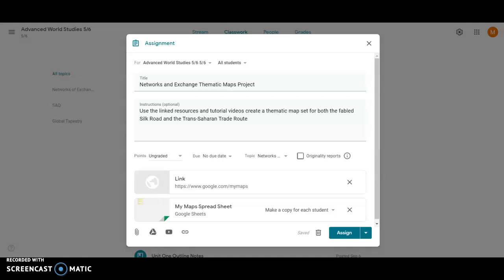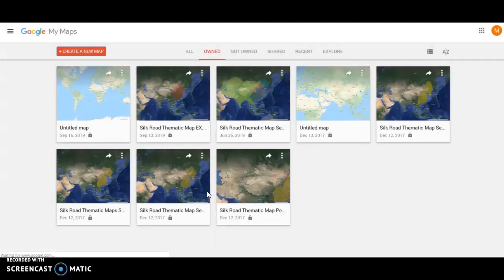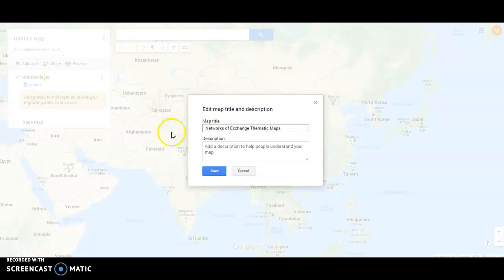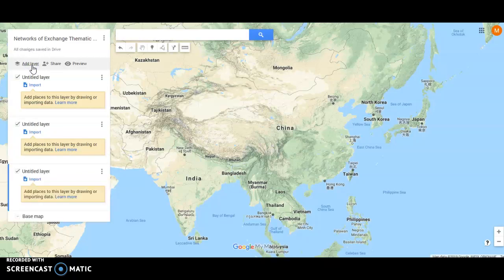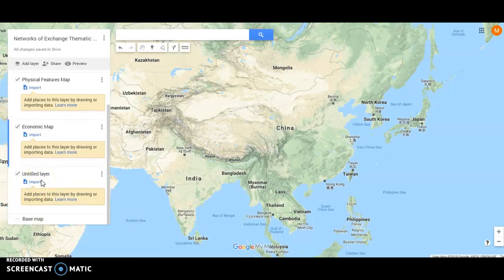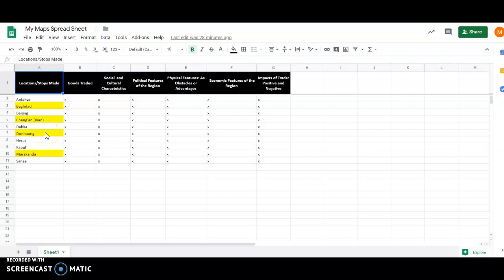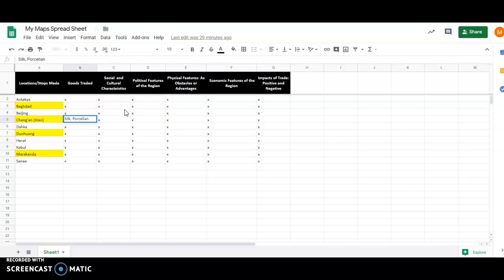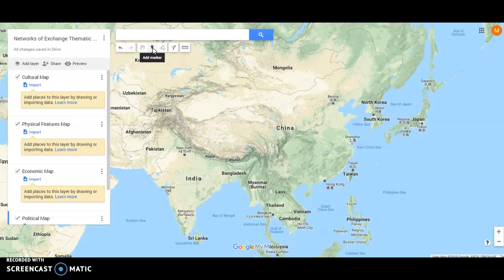Google My Maps: Getting started